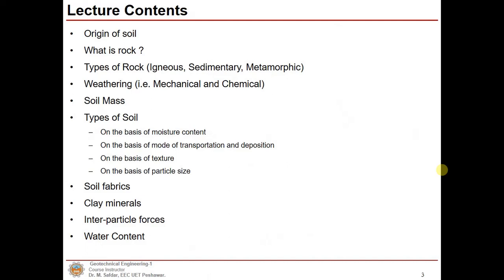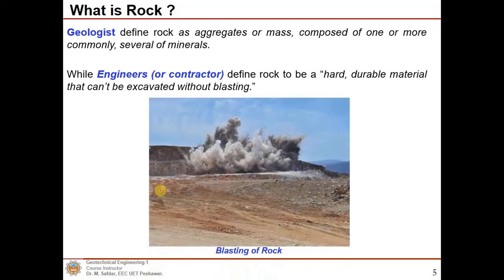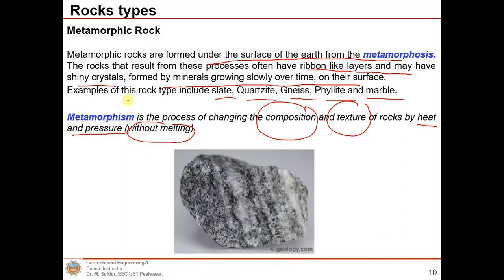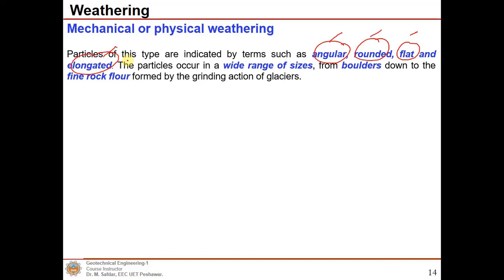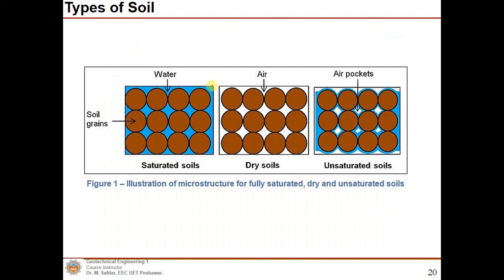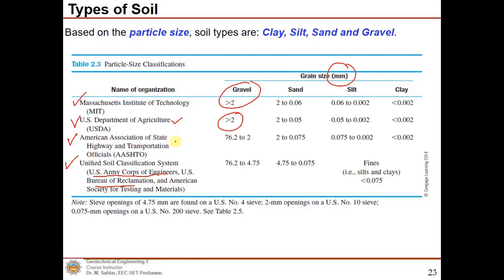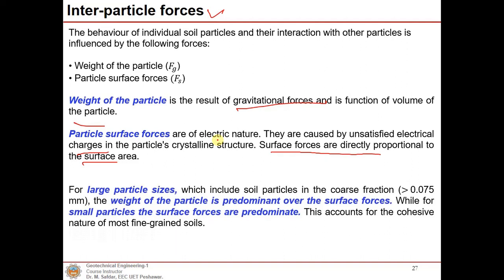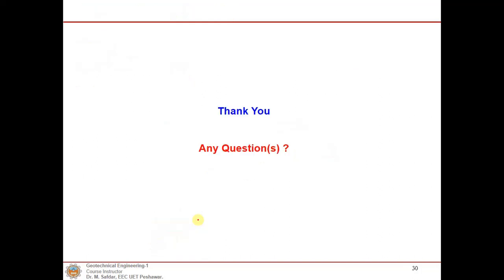Soil and its Constituents, Types and Weathering of Rocks and Types of Soil